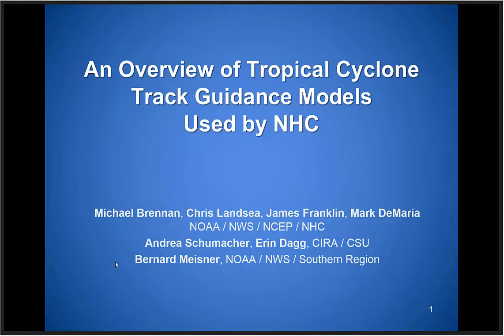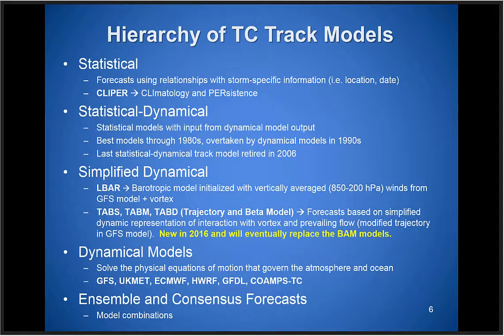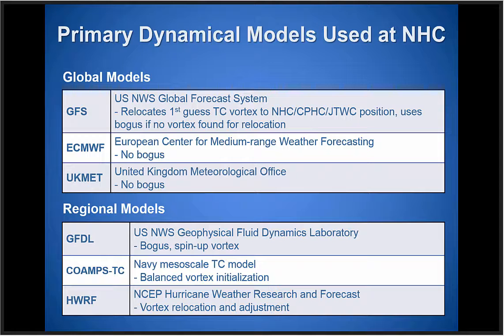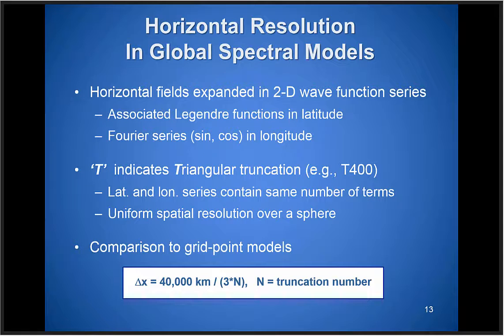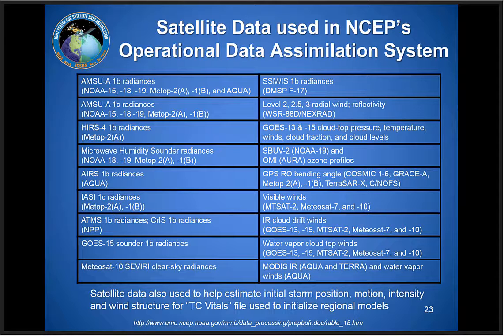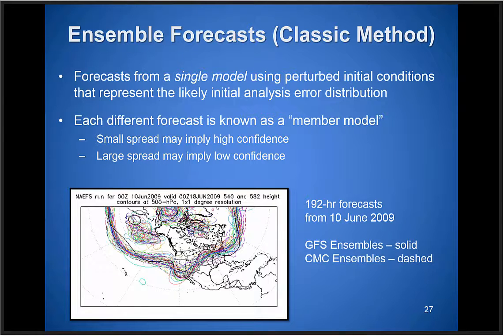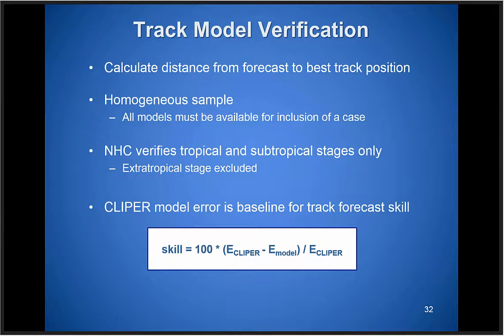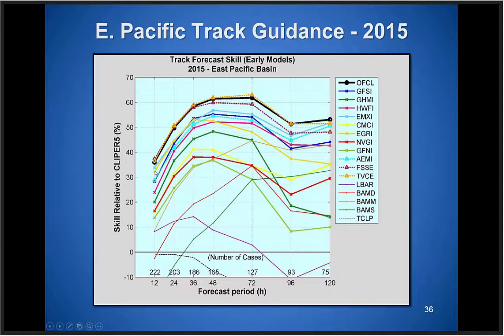VISIT training session: Tropical Cyclone Track Guidance used by NHC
Learning Objectives:

Describe the spectrum of NHC tropical cyclone track models.
Describe the general strengths and weaknesses of each track model.
Understand how track models are used in consensus forecasts.
Have an overview of future track forecast model improvements.